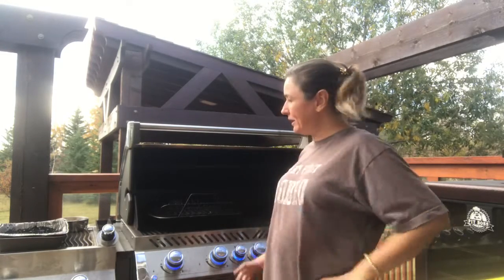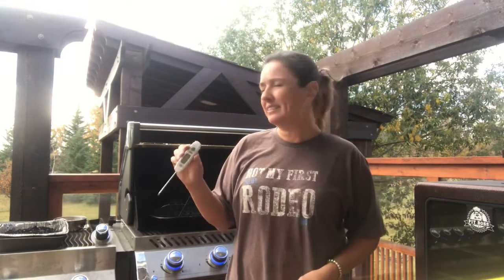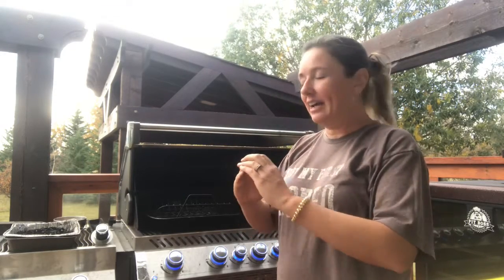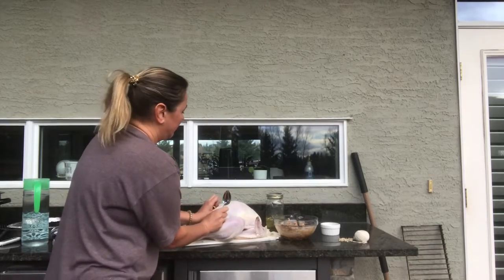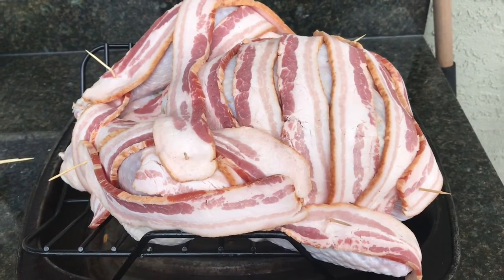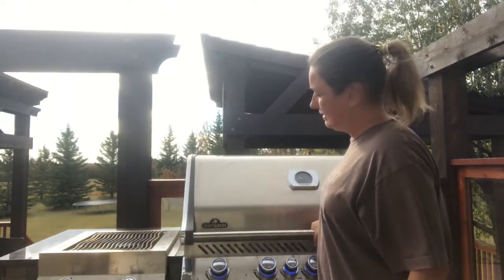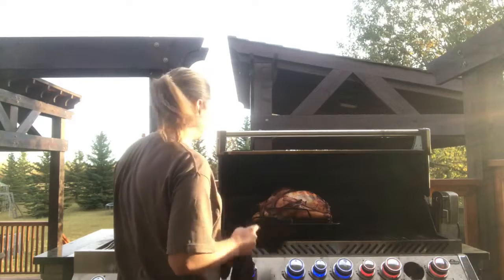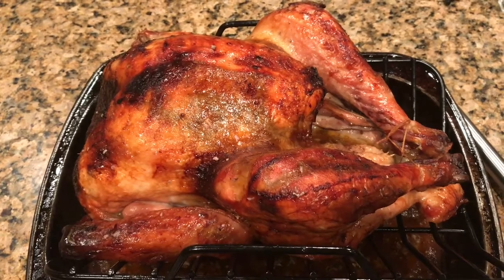Perfect Turkey Part 2 - Smoking on the Bbq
Everybody at the Grow to Gather Homestead loves a moist tasty turkey during the holidays. In this latest video Frankie-Lou shows you the step by step process of how to get an awesome smoked turkey on your bbq. Topics covered include: flavour layering, tools, timing and temperature.